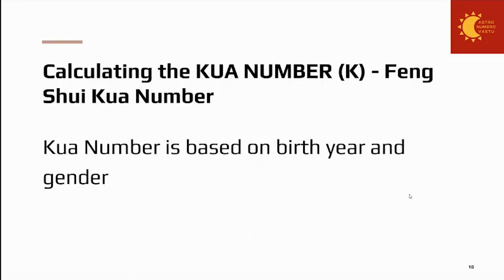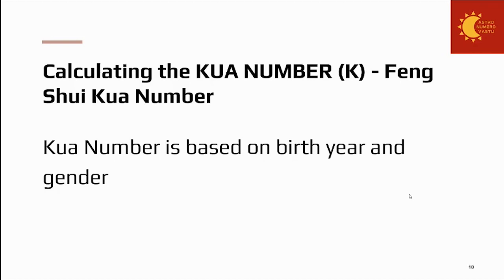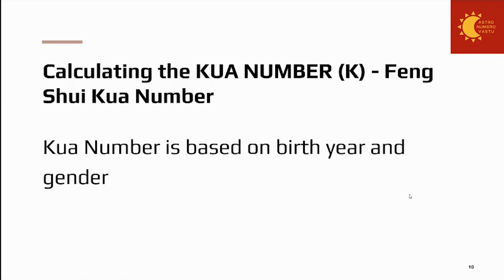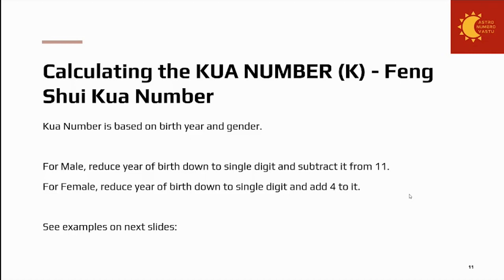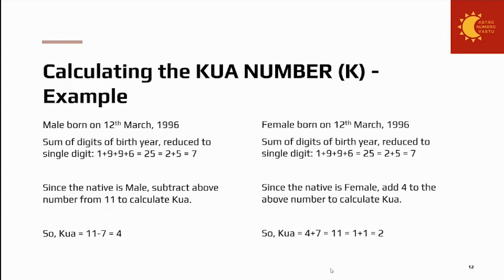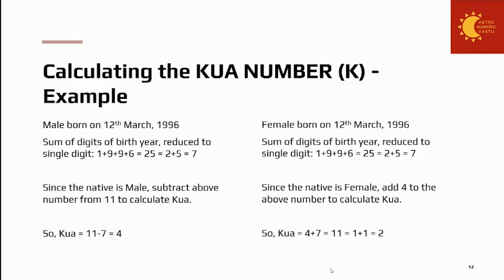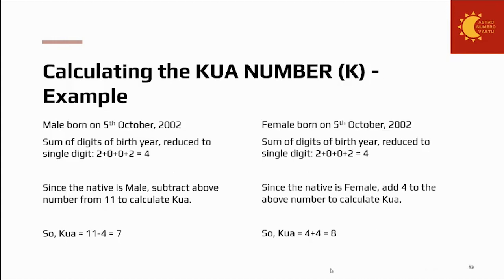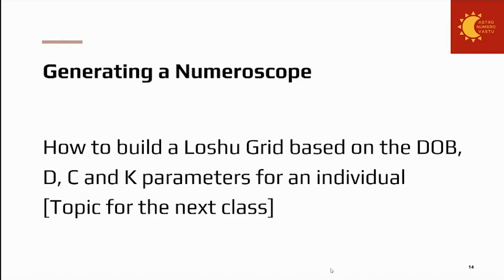Numerology Made Easy - Session 2 - Calculating Kua Number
Calculating Kua Number